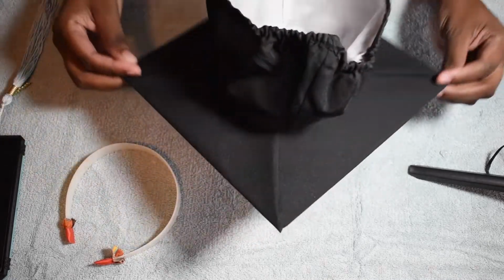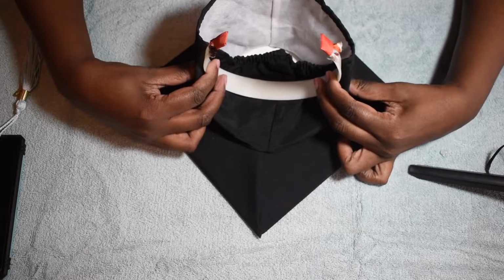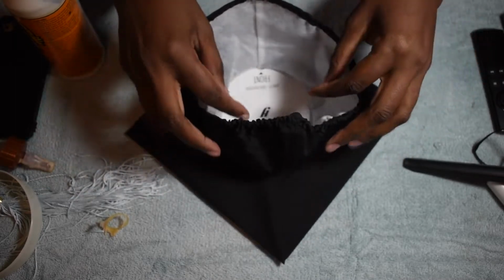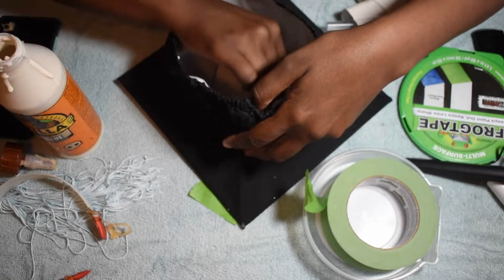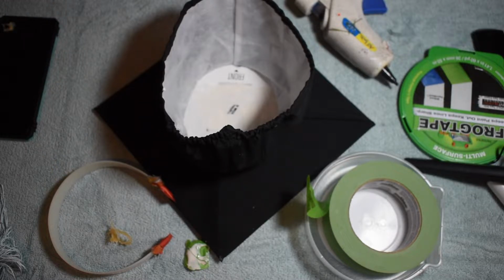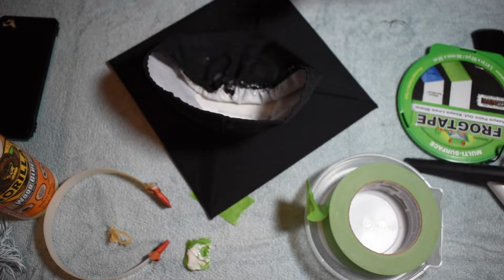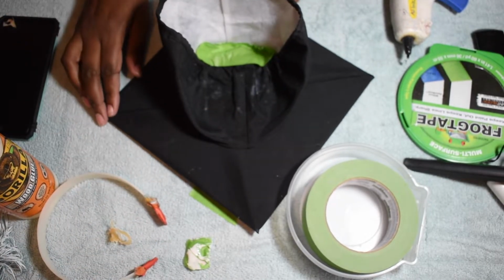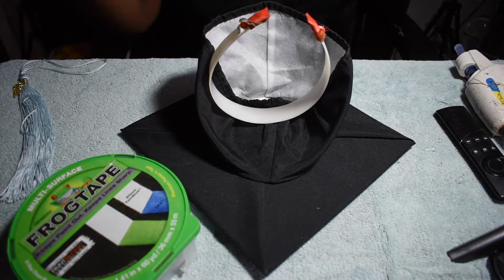Graduation Cap Upgrade for Loc'd Hair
The standard grad cap just doensnot work for thicker or loc'd hair...so I upgraded it to make it work for me.